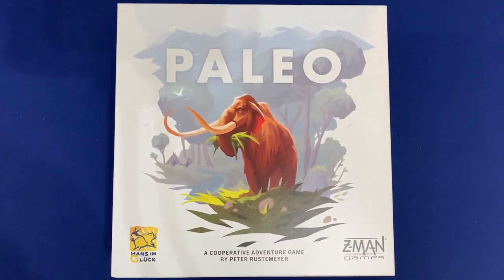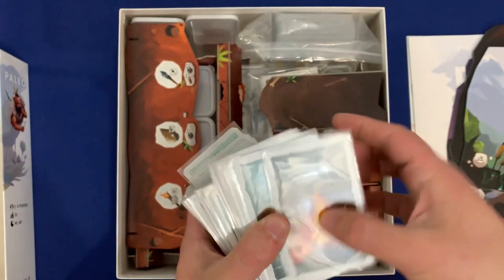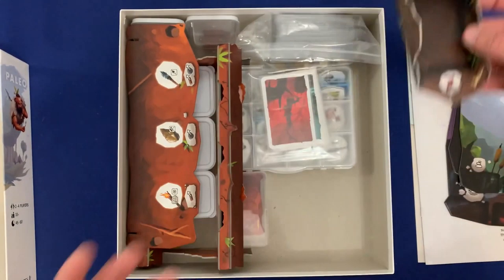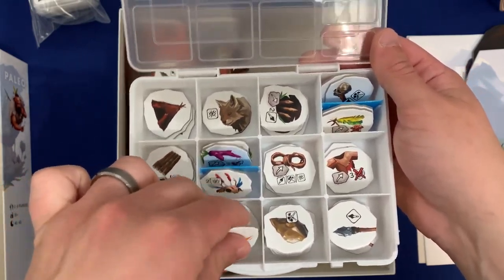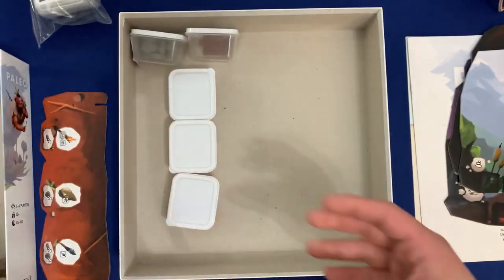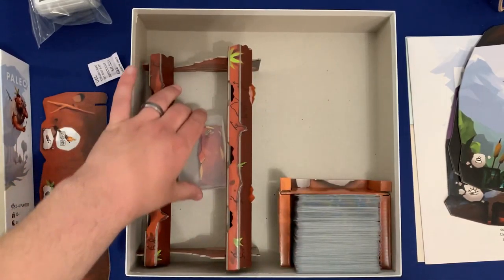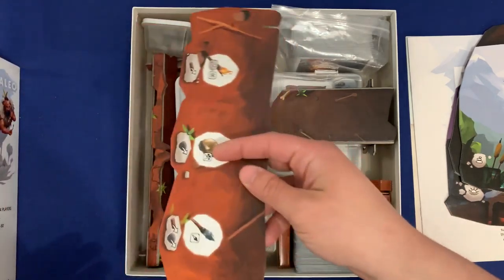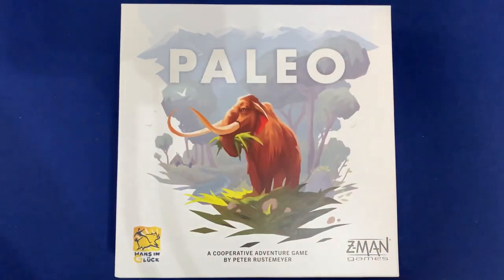Organizing Paleo (Fully Sleeved, 3D Components Intact) SideGameLLC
Your community needs to organize and cooperate to leave your mark on history! But first! Let's organize the box for Paleo!